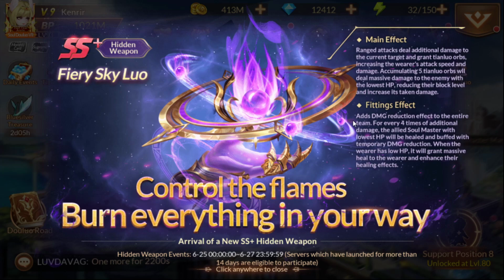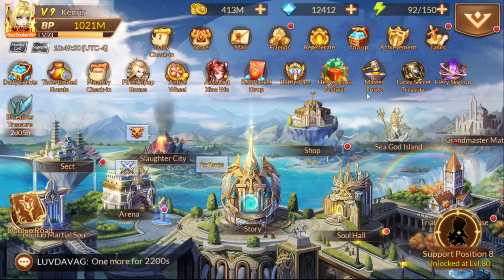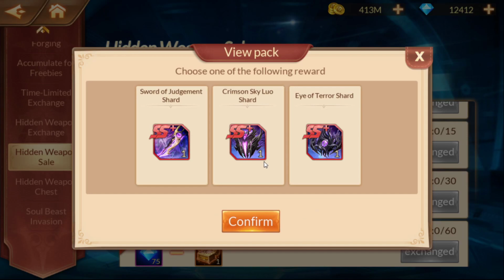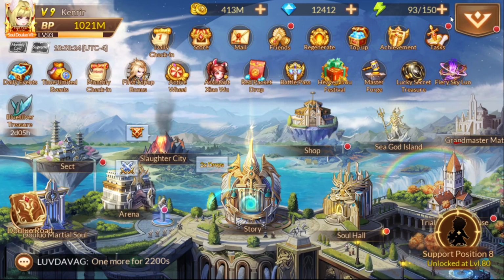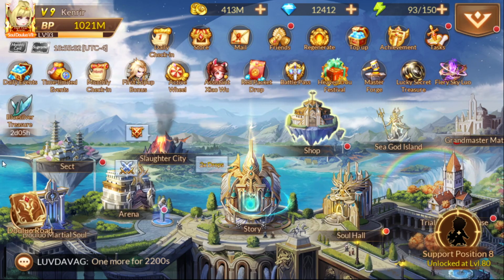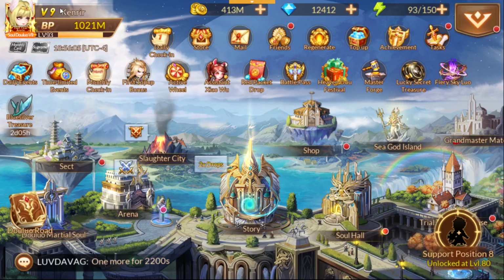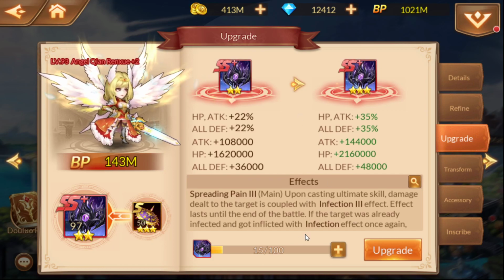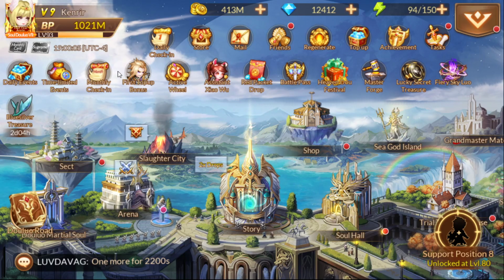Soul Land Reloaded - SS+ Hidden Weapon Fiery Sky Luo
Pretty nice weapon, tons of shards for sale so snatch them up.